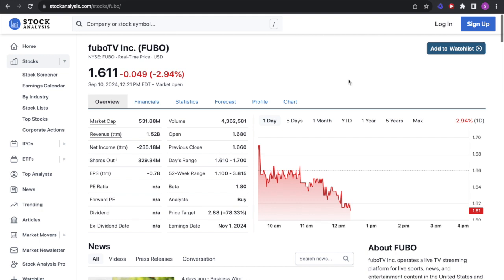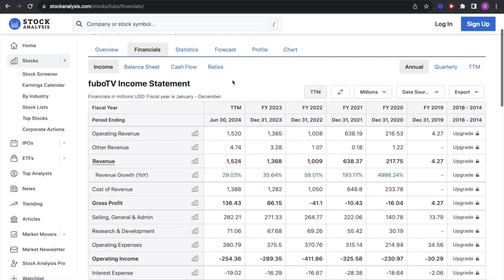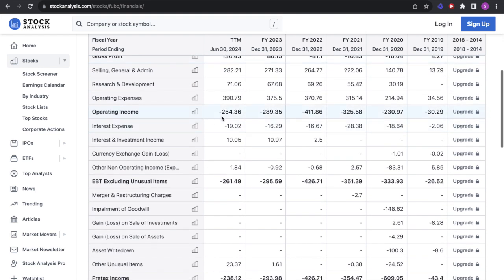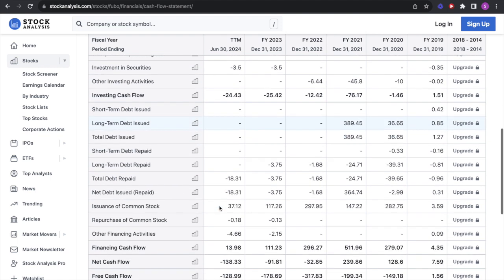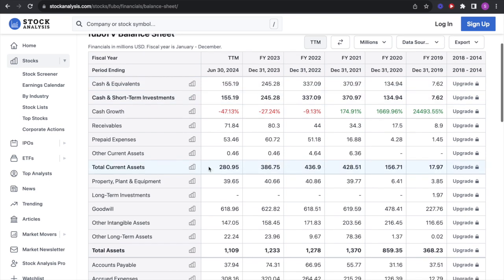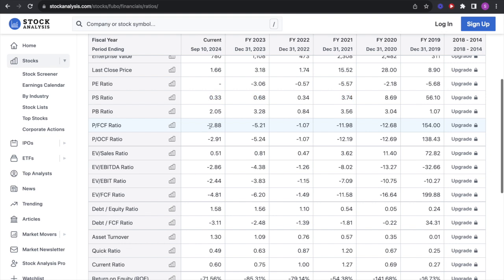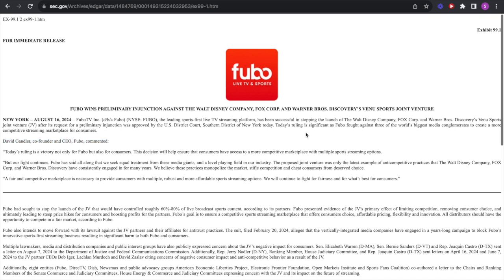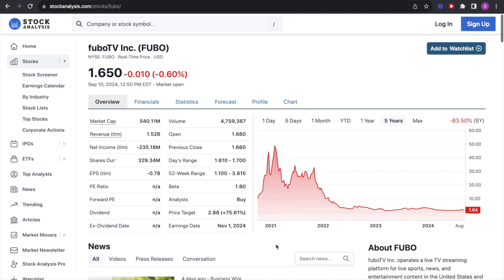Premier League Contract Won't Save this Company | $FUBO Stock Analysis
In this video I will be doing a stock analysis on FuboTV as I've noticed they've got a premier league contract and I'm into soccer.